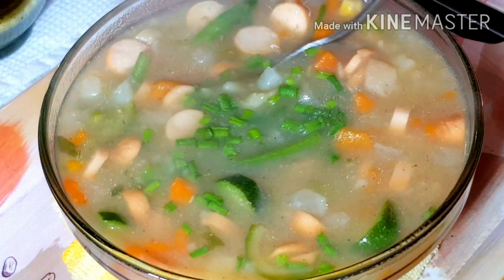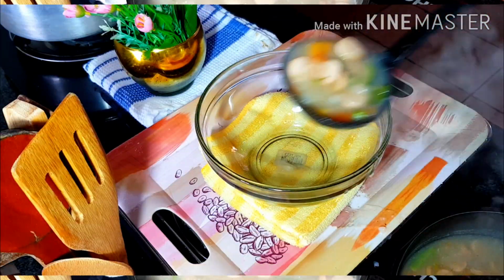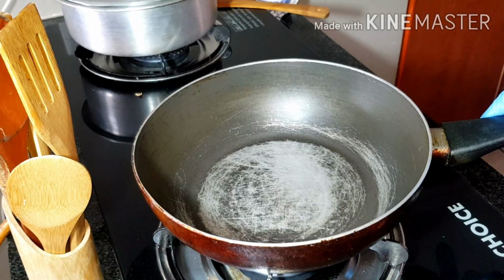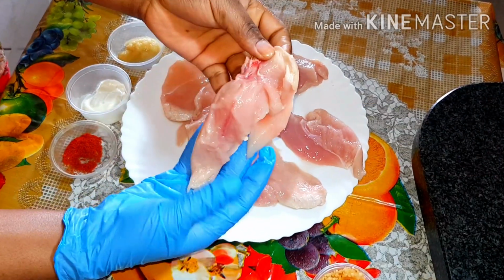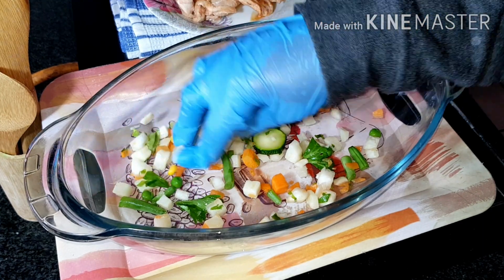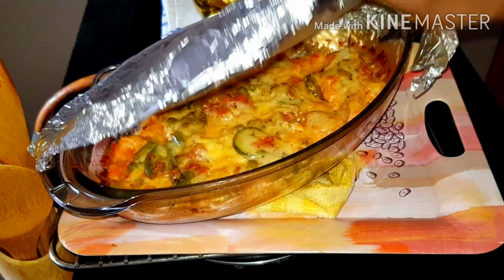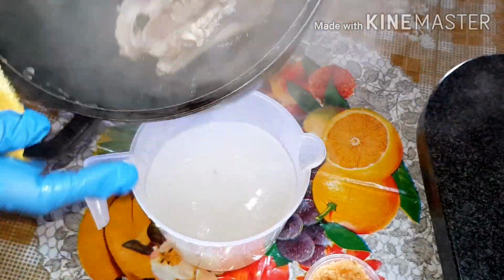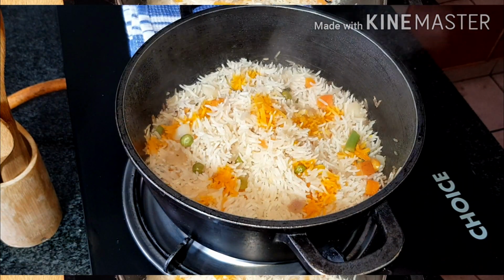4 DELICIOUS WINTER DISH RECIPE/SOUTH AFRICAN YOUTUBER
Hey there hope everyone is doing good, so today i brought you guys 4 amazing recipes to choose from,which is 👇👇👇👇
1 cheese cream and mozzarella chicken
2 Soucege and vegetables soup
3 masur dall (black lentils)
4 vegetable rice with chicken flavor.

INGREDIENTS USED 👇👇👇👇
For marinate the chicken
2 breast chicken
1tbsp lemon juice
1/3 tbsp paprika
1tsp ginger and garlic paste
1/2tsp plain yogurt

FOR BAKING
1 cup mixed vegetables
1cup mozzarella cheese
2tbsp tomatoe souce
2tbsp mayonnaise
1tsp black pepper
Salt to tast

MASUR DALL (BLACK LENTILS)
1cup lintels
1tbsp crushed garlic
1/2tsp chilli powder
1/2 tsp turmeric powder
1/2onion
Oil for cooking
Salt to tast